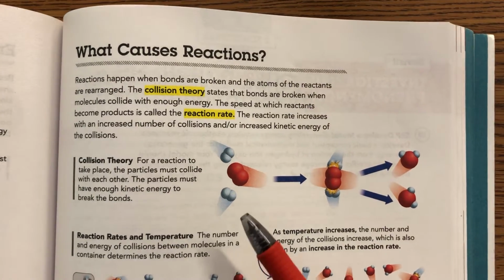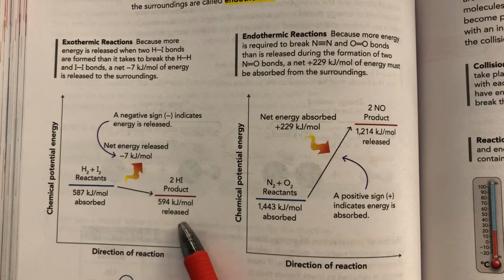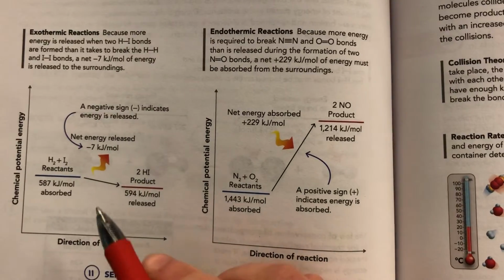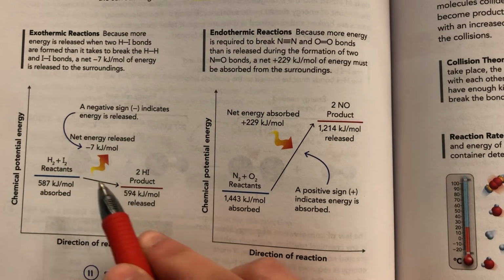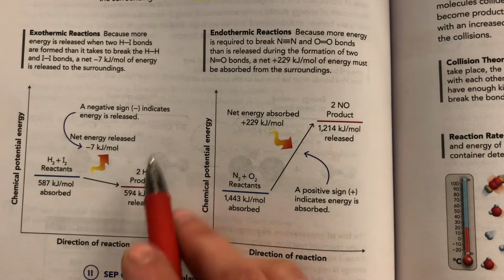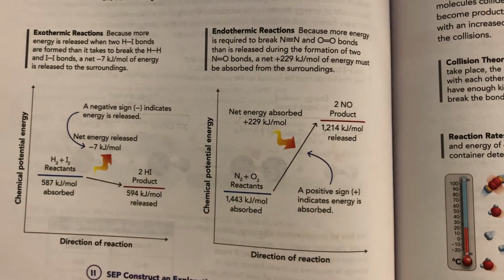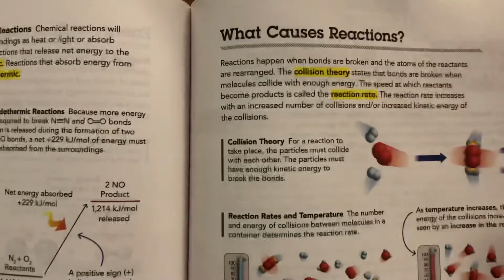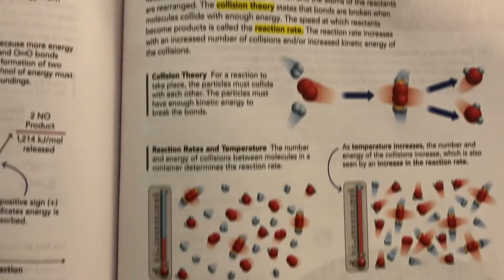What Causes Reactions?